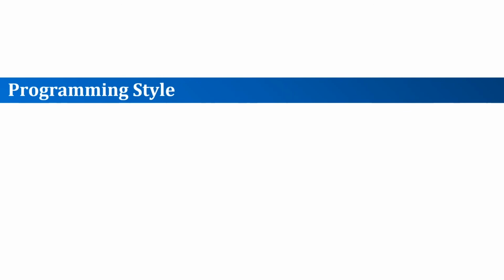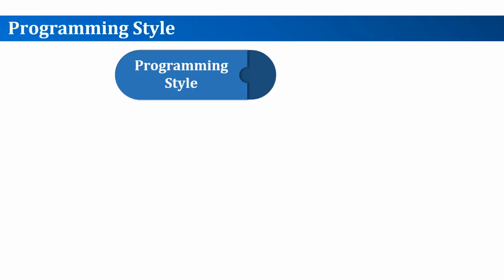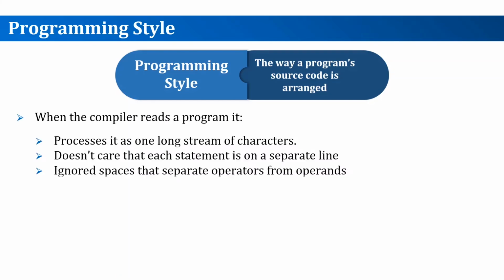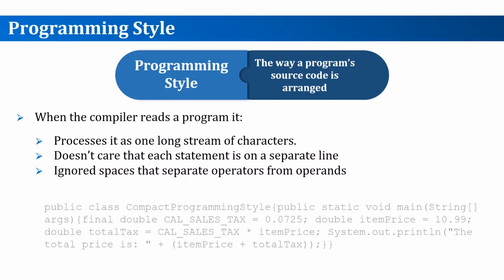Programming Style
In this video, we will learn what we mean by programming style and how to use it to improve our coding style.